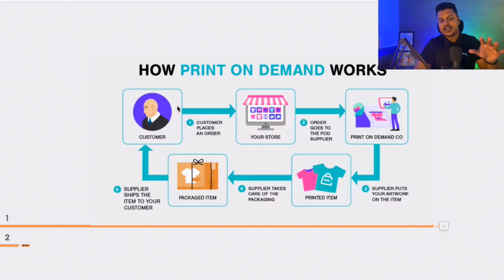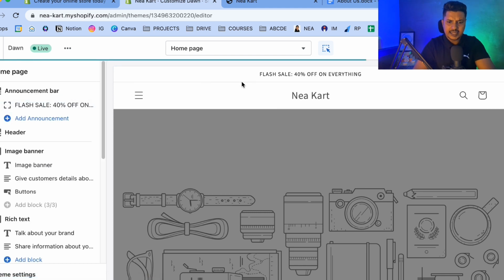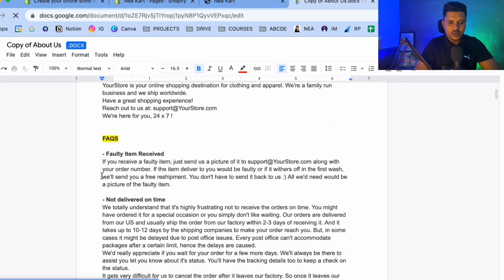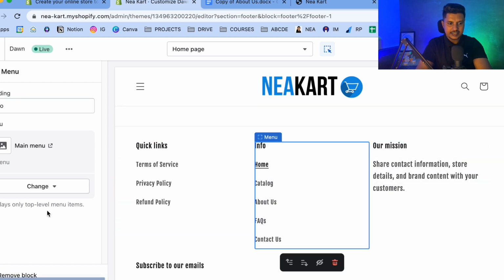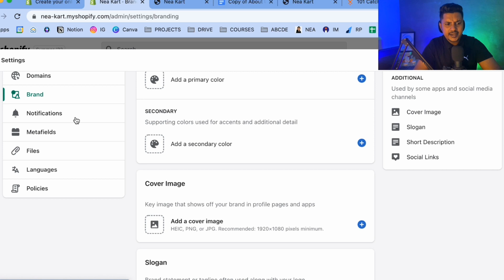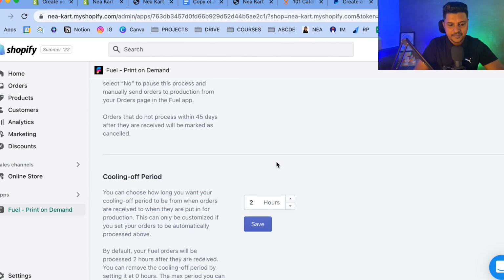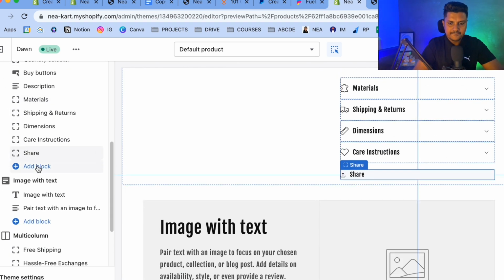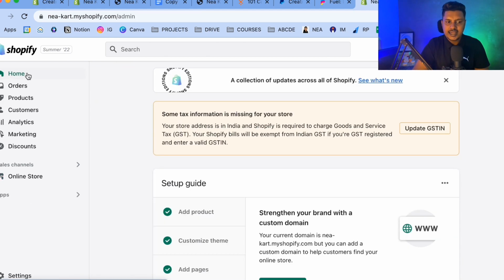Print On Demand 2022 | Free Print on Demand Course | Full Tutorial for Beginners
In this video, I have shown a complete tutorial on how you can start your Print on Demand Business from scratch in 2022. This is Free Free Print on Demand Course especially for Beginners. I hope this Full Tutorial for Beginners on Print on Demand 2022 brings lot of value to you. Enjoy the Free Print on Demand Course

MENTORSHIP PROGRAMS
🚀 2 Hour Print on Demand Workshop -